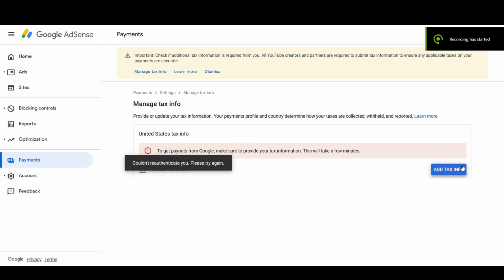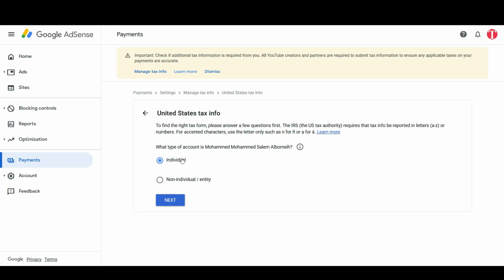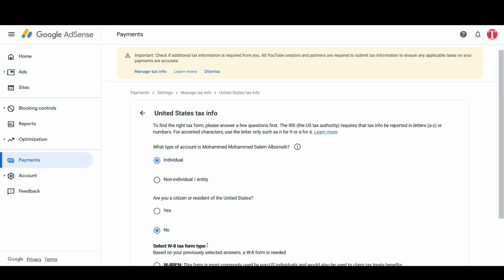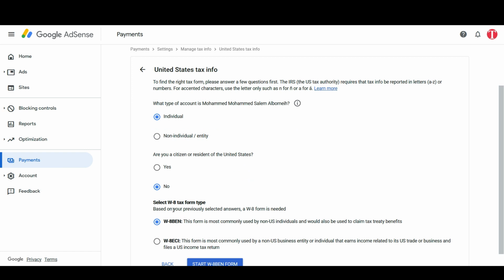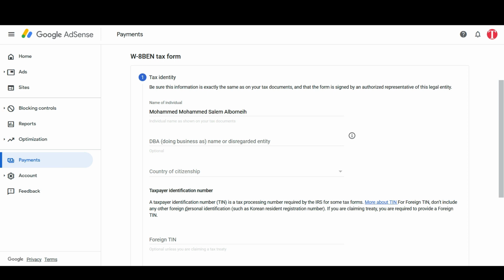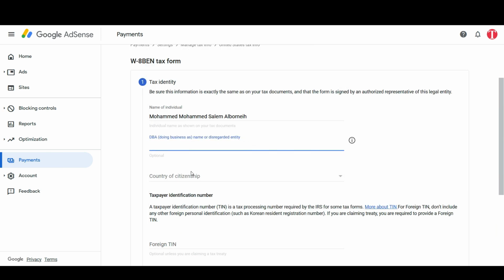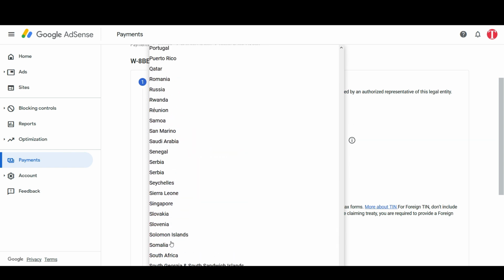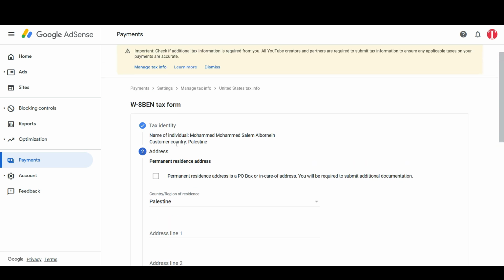How to Submit Tax Information Form in Google Adsense for YouTube & Blog Earnings | Step by Step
YouTube New Update : Now 24% Tax will be Deducted on Youtubers Earnings & Submit Tax Document Soon
Youtube News & Update on Tax for Youtuber Google  Adsense Account Outside US Country 10 March 2021 - Google will be required to deduct U.S. taxes from payments from Youtube earnings of creators outside of the U.S. later this year (as early as June 2021). Over the next few weeks, we’ll be asking you to submit your tax info in AdSense to determine the correct amount of taxes to deduct, if any apply. If your tax info isn’t provided by May 31, 2021, Google may be required to deduct up to 24% of your total earnings worldwide.